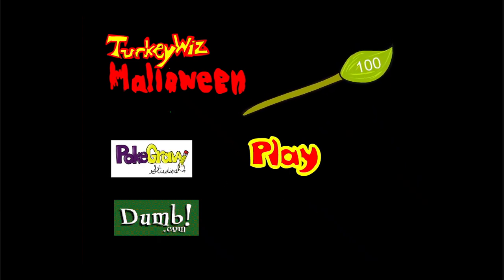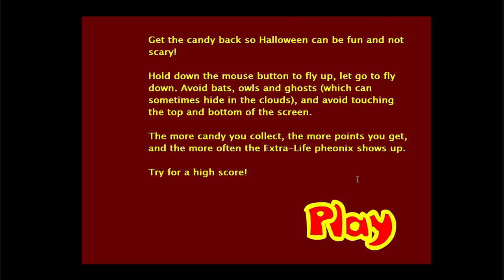Flashpoint Friday Episode 10: TurkeyWiz Halloween (Flash)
We kick off Halloween month on Flashpoint Friday with a simple side scrolling item collection game.  Decent presentation and hilarious "intentionally bad" voicework is offset by wonky hit detection and at times unfair gameplay.  Recommend playing in short bursts only.